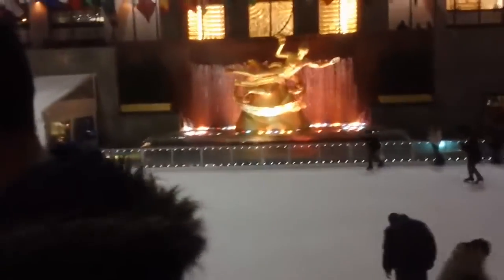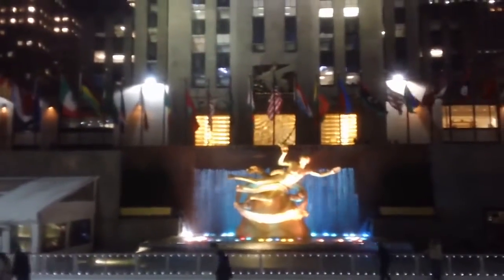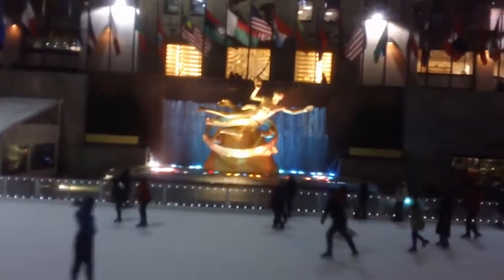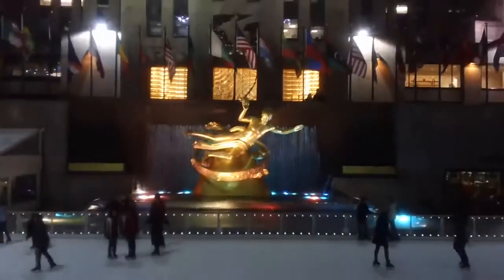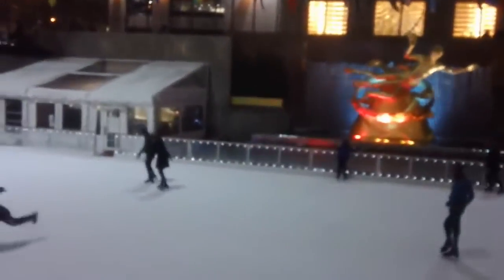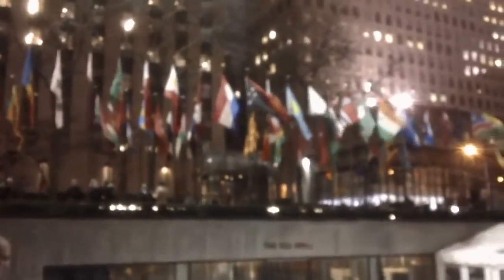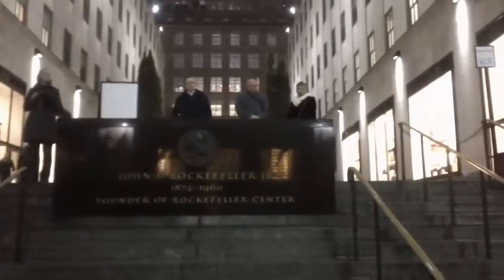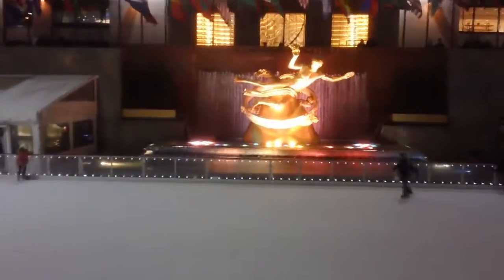MAH00048.MP4 2013-02-11 NBC Plaza Manhattan New York City Rey Ty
Rey Ty